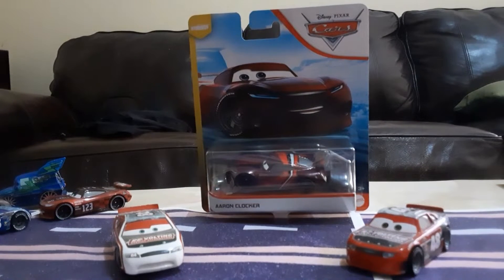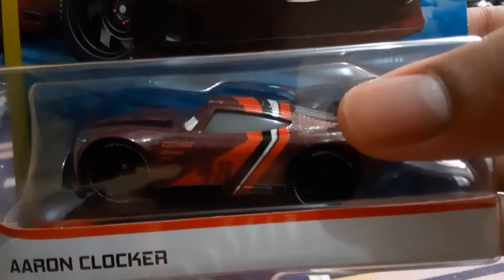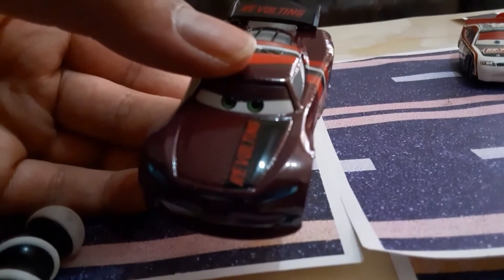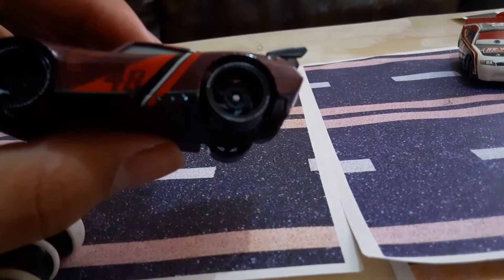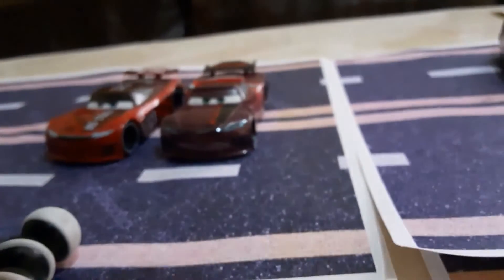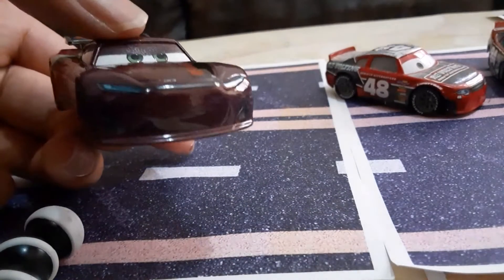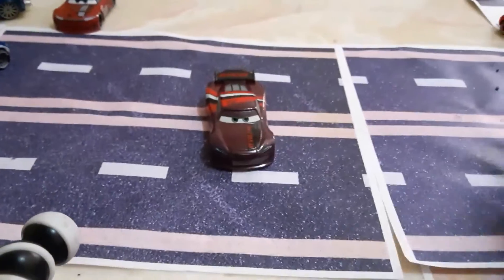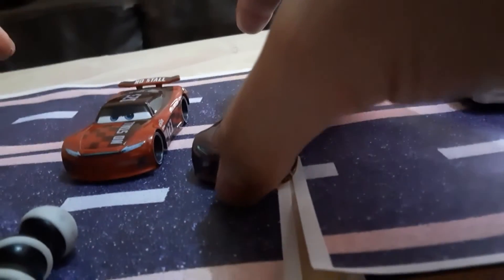Cars 3 - Thailand Aaron Clocker Diecast Review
Cars 3 the Movie - Diecast Review of The Next Gen Revolting Racer Aaron Clocker Thailand 2020,(Cars 3),(Aaron Clocker),(Next Gen),(Piston Cup Racer),